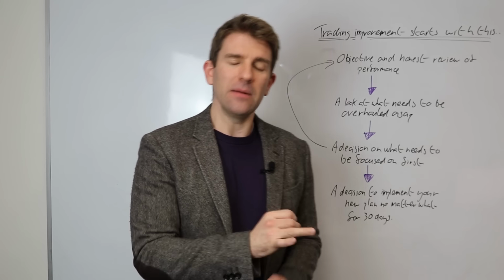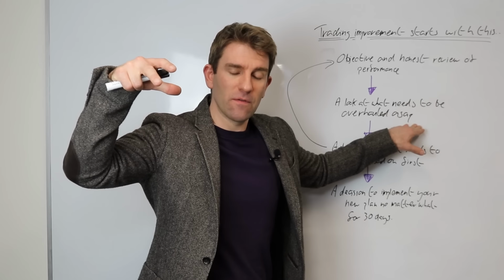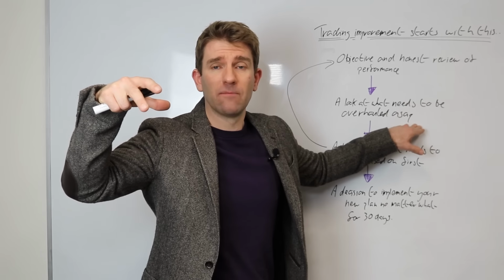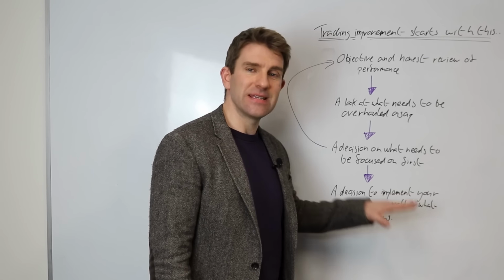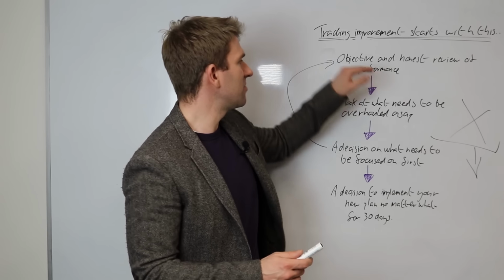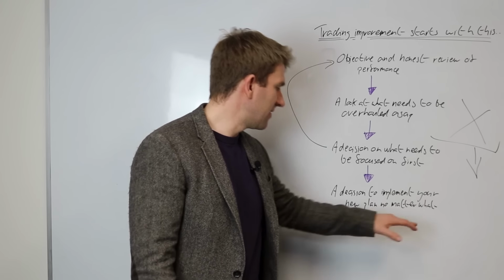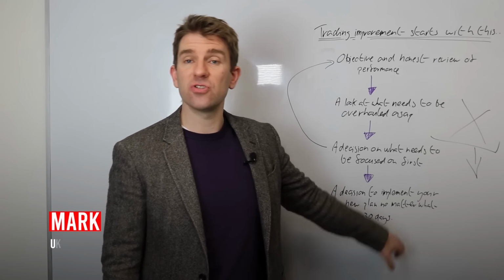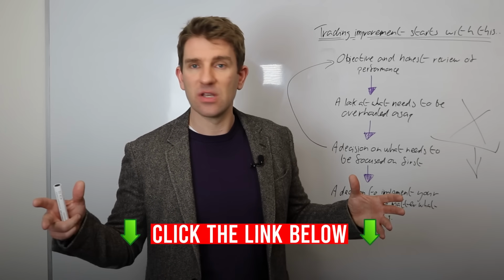Trading Improvement Starts With This | Tips for Struggling Traders 🤛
If you're trading and you're struggling this video will benefit you.  How will you improve your trading? What's the biggest thing you can do to drastically improve your performance? OK.

Improve Your Trading Results | Trading Tips & Advice
- Objective and honest review of performance
- A look at what needs to be overhauled asap
- A decision on what needs to be focused first
- A decision to implement your new plan no matter what for 30 days

These are some tips for developing your trading skills.

81.7% of retail investors lose money when trading CFDs and spread betting with this provider. You should consider whether you understand how spread bets and CFDs work, and whether you can afford to take the high risk of losing your money.